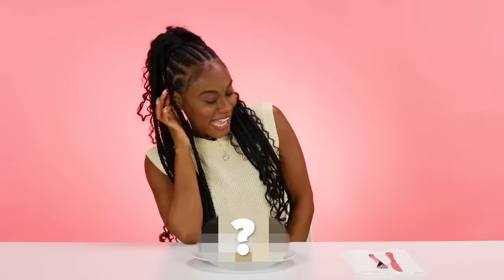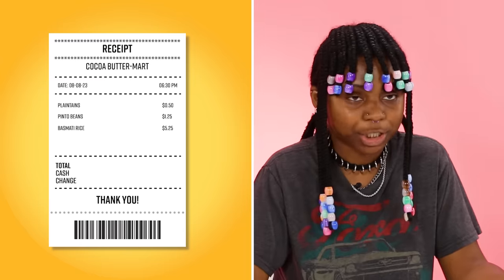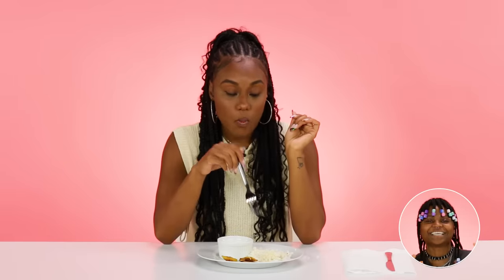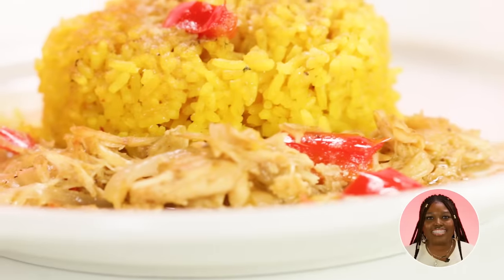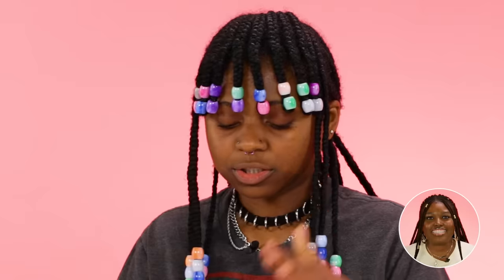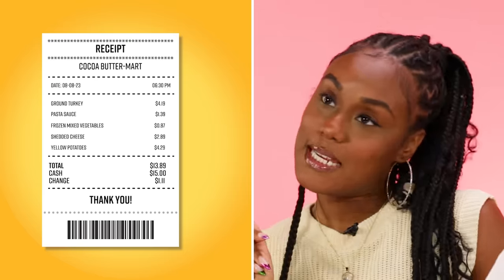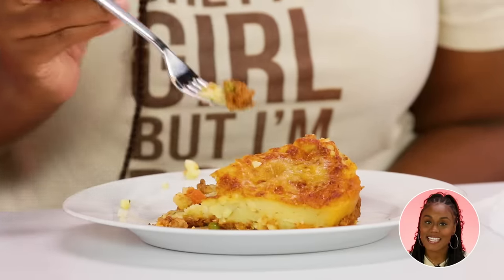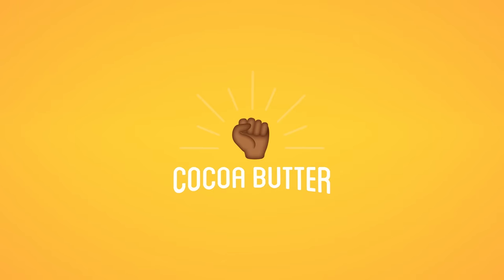People Try Each Others Budget Meals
Just because you're on a budget doesn't mean you can't make a mean dish! Can these friends make a decent dish under $15 without creating beef (pun intended) between them?

Cocoa Butter
Your destination for Black culture and entertainment. We are timely, relevant, connected, and moving at the speed of culture. Join the community.

MUSIC

STILLS
&quot;Missing&quot; poster of teenage girl taped to red brick wall
RapidEye/Getty Images
Past Due Rubber Stamp Ink Imprint Icon (Transparent Background)
bortonia/Getty Images
final notice stamp. final notice square grunge sign. label
Aquir/Getty Images
Receipt paper shopping bill barcode payment check received
arbaz bagwan/Getty Images
Raw beef on parchment paper
Maren Caruso/Getty Images

Camera Flashes
selincevizli/Getty Images
True or false, yes or no symbols checkmark animation movement, with on alpha channel background.
Volodymyr Konko/Getty Images
Questions Marks Animated on Green Screen. 4K. - Chroma Key -Loopable
kontekbrothers/Getty Images
Rain falling on the green screen background.
Anita Chavan/Getty Images
Mathematical formulas. Maths.
Andrey Semenov/Getty Images
Falling golden confetti on black background 4K with Alpha channel
mynamepong/Getty Images